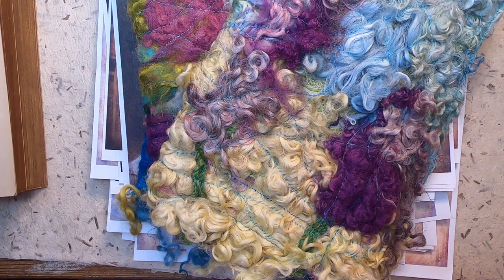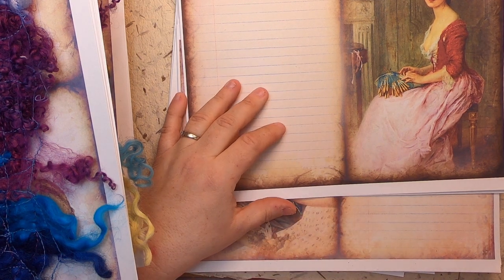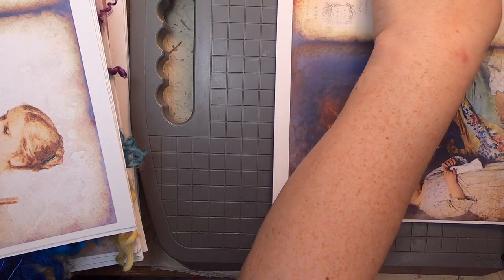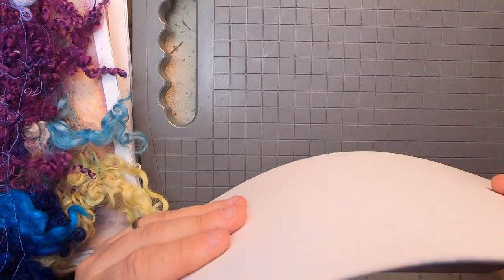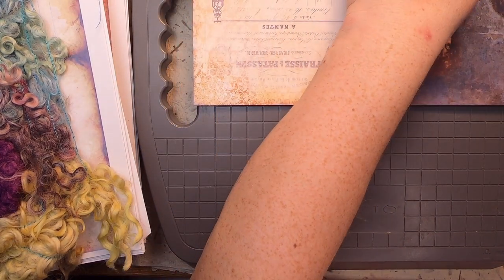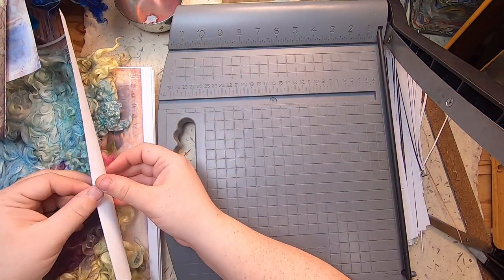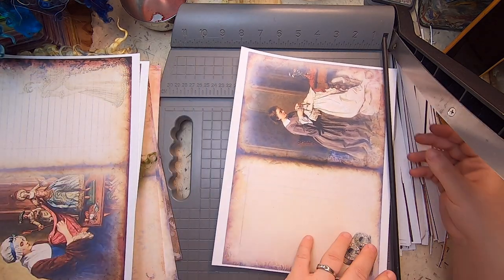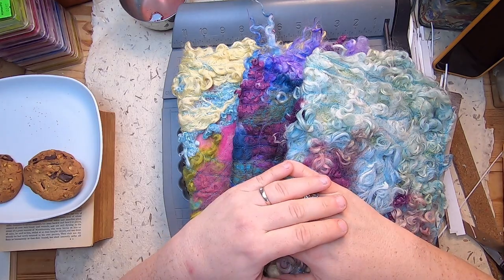Chop & Chat - Make Along with Me!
Today's video is mainly just cutting paper for my vintage crafty ladies journals. But craft along with me :)